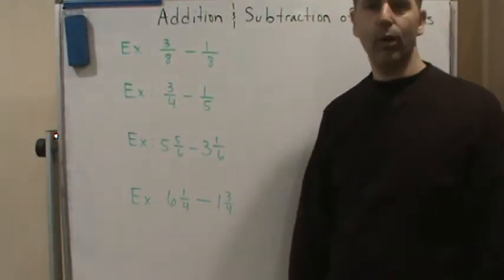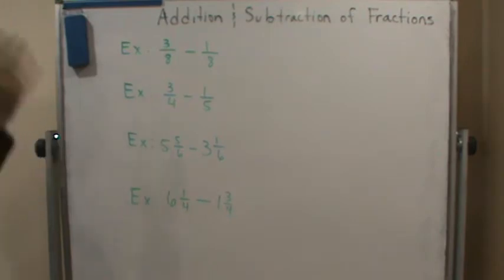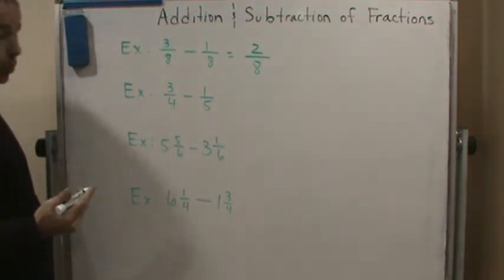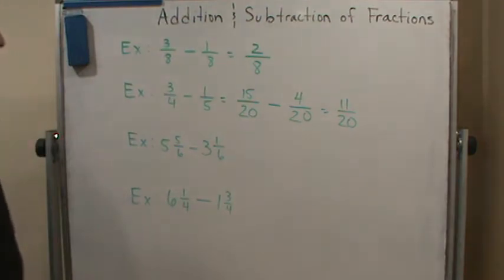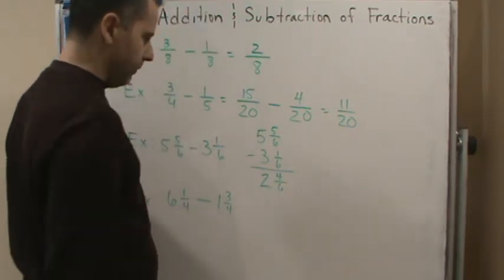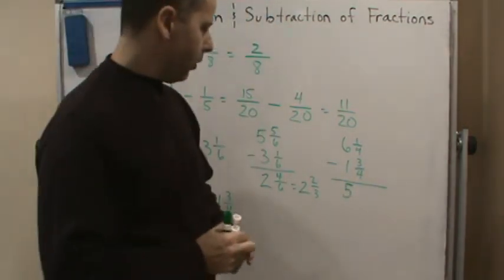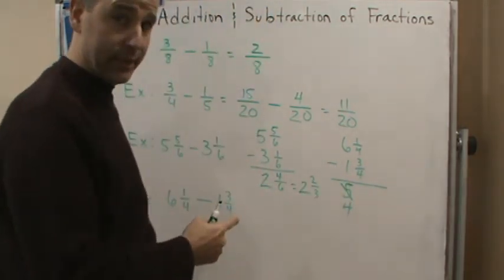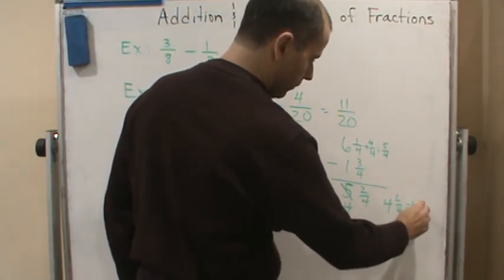WCC Tech Math Fractions Subtraction Example 1